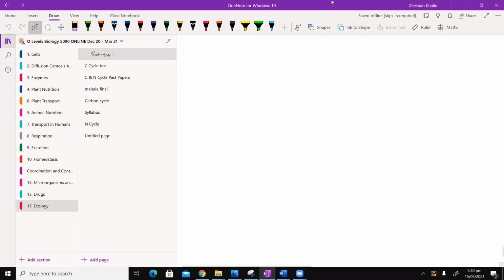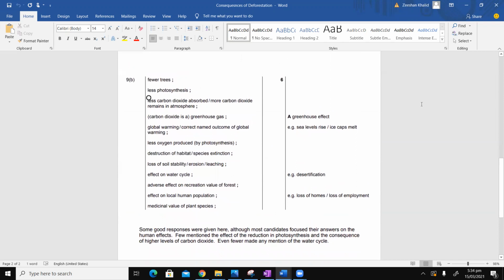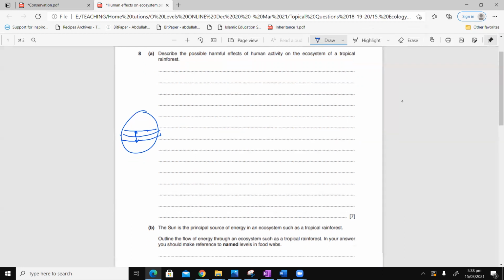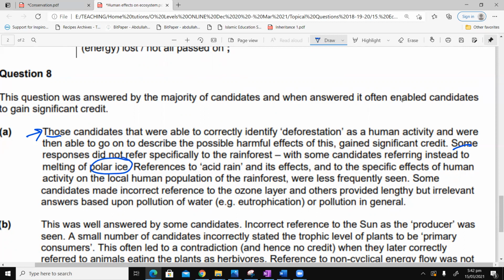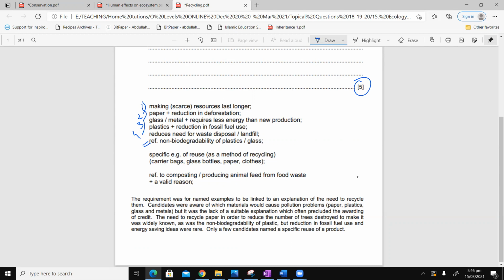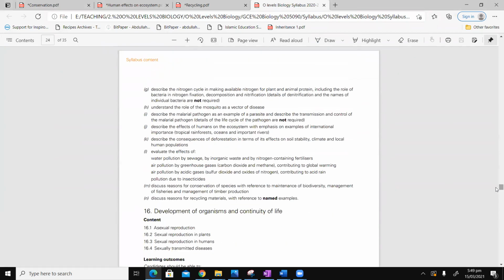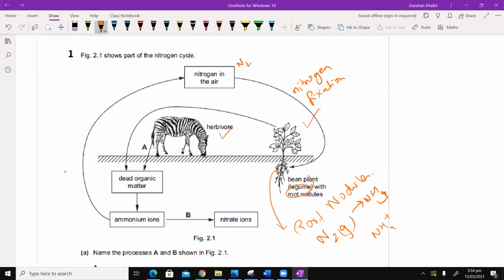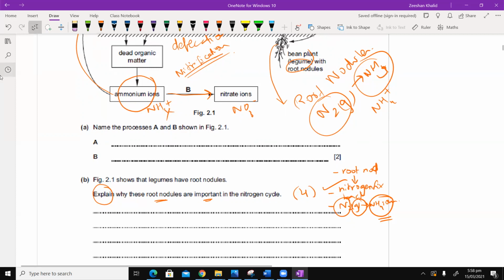Impact of humans on Ecosystem 15th March MON 2021